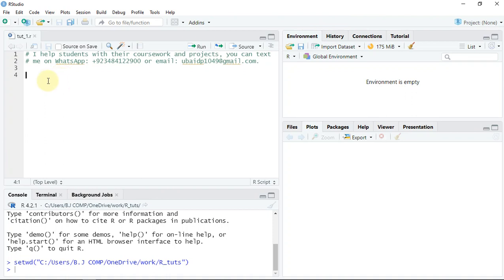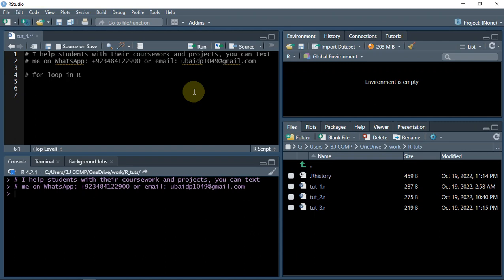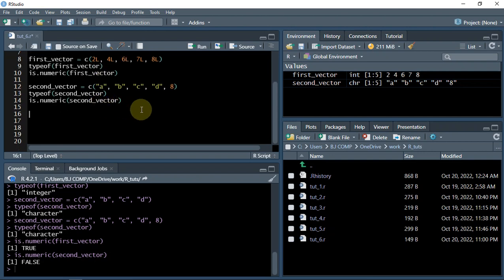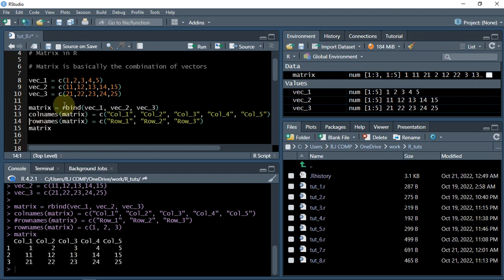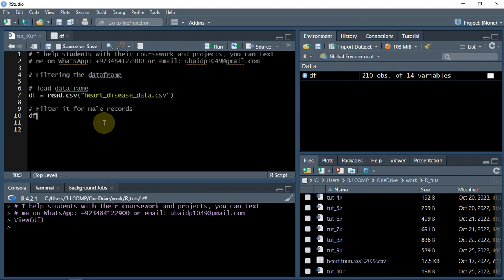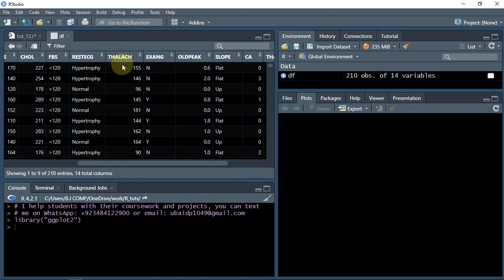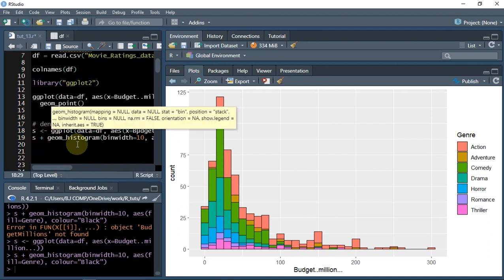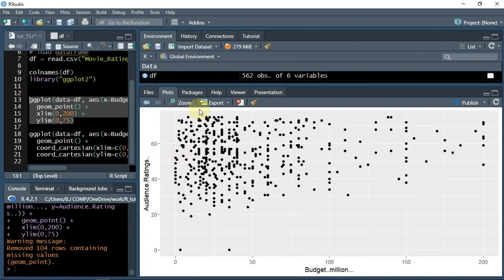R Programming Complete Tutorial in One Video | Coursework Expert help in R studio | UBprogrammer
0:00 Data Types in R studio
6:00 String Concatenation
9:34 While Loop in R
14:10 For Loop in R
16:24 If Else Statement in R
22:07 Vectors in R
29:47 Empty Vectors in R
36:35 Matrix in R
44:43 Dataframes in R
54:56 Filter Dataframe in R
1:01:09 qplot (Histogram & Boxplots)
1:08:16 qplot (Scatter Plots)
1:13:40 Advanced Visualization with ggplot2
1:24:42 Facets (Combining Plots) with ggplot2
1:33:11 Change Coordinates with ggplot2

assignment,
assignment 1,
r programming,
r software,
r_programming,
programming,
guide,
rstats,
rstudio,
walkthrough,
week 2,
coursera,
tutorial,
r programming,
programming,
data exploration,
training,
feature engineering,
data science training,
r tutorial,
language,
r course,
machine learning,
data science,
data analysis,
machine learning with r,
data scientist,
data visualization,
tutorial,
research,
data science with r,
statistics,
quantitative,
visualization,
data science tutorial,
data,
r studio assignment help,
assignment help,
r studio,
assignment writing services,
r tutorial,
data visualization,
visualization,
r course,
data exploration,
data analysis,
data scientist,
r programming tutorial,
tutorial,
training,
feature engineering,
r programming course,
programming,
data science,
r programming,
r (programming language),
machine learning,
language,
data science with r programming,
r markdown,
rmarkdown,
markdown,
rmarkdown html,
r markdown report,
r cran,
r language,
r code,
learn r,
rstudio,
r for ecology,
r programming,
r programming language,
machine learning,
dynamic document,
r tutorial,
data mining,
r for data science,
r statistics,
statistical learning,
data analysis,
data analytics,
r programming tutorial,
reports,
tutorial,
leanring,
data science,
data,
ecology,
simple r,
statistics,
cheat sheet,
statistical,
ggplot,
ggplot2,
greg martin,
programming,
r programming,
data visualisation,
data visualization,
tutorial,
tidyverse,
statistical analysis,
quantitative analysis,
rpart,
rpart.plot,
rpart tuning,
parameter tuning,
recursive partitioning,
r cran,
tree pruning,
categorical target,
cp parameter tuning,
rpart classification,
complexity parameter,
training,
titanic dataset rpart,
prediction,
data mining,
supervised learning,
data science,
decision tree learning,
c4.5 algorithm,
classification,
tree induction,
ma322,
titanic dataset,
machine learnig,
testing,
computer,
machine learning in r,
gini tree,
r (programming language),
dplyr,
dplyr filter,
dplyr pipe,
dplyr mutate,
dplyr arrange,
dplyr tutorial,
r model,
sports betting,
r pipe,
r help,
r tutorial,
r functions,
tidyverse,
tidy verse,
r tidyverse,
tidyverse datacamp,
tidy r,
tidyverse time series,
dplyr,
tidyverse exploratory analysis,
data science,
rstats,
rstudio,
data analysis,
rstudio tutorial for beginners part 1,
purr,
rstudio data analysis,
r studio,
r script,
rnotebook,
rmarkdown,
r notebook,
r tutorial,
r programming,
data manipulation,
grammar of data manipulation,
statistical analysis,
statistical data analysis,
statistical tests,
statistical,
statistics,
data analysis,
statistical data science,
statistic,
analysis,
artificial intelligence,
stats,
categorical,
hypothesis testing,
data types,
correlation,
quantitative,
data science,
epidemiology,
research,
methodology,
data,
t test,
f test,
t-test,
p value,
numeric,
anova test,
f test,
anova one way,
anova example,